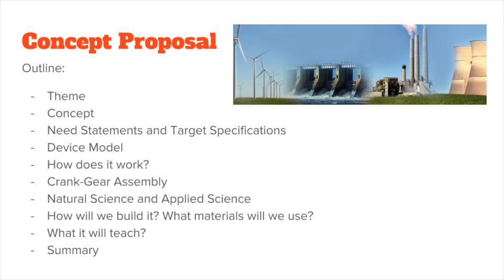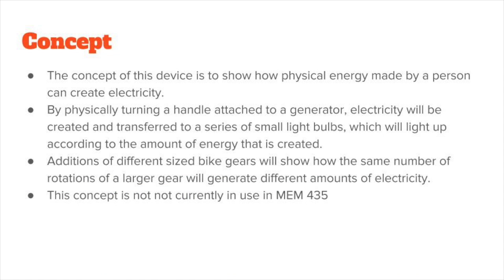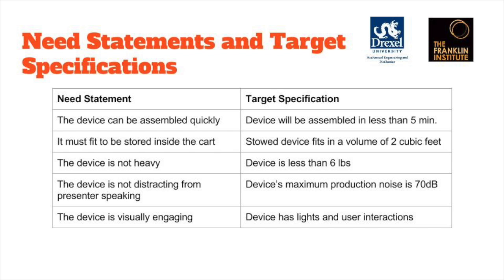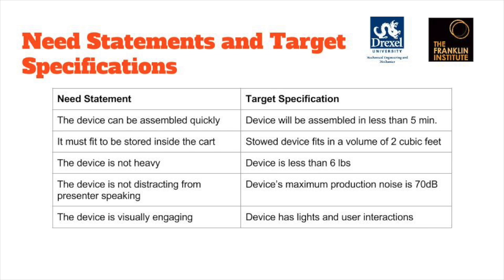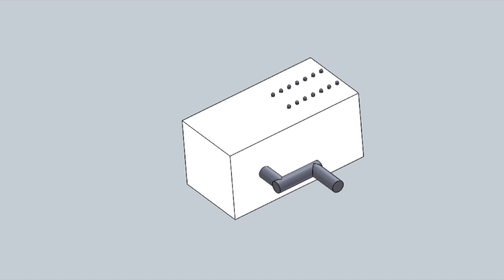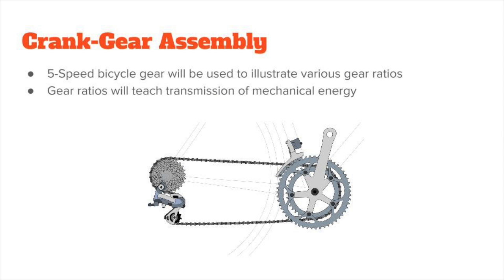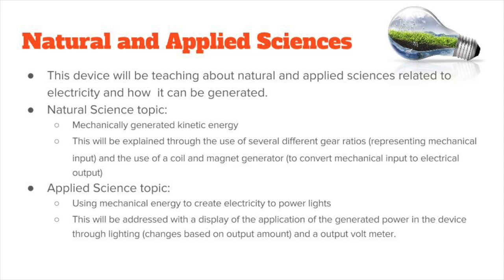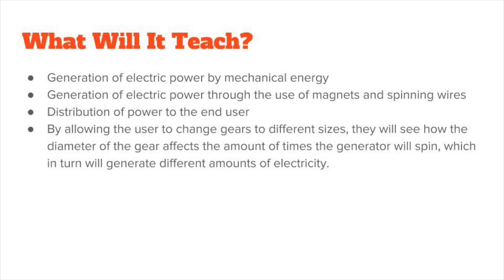MEM 435 - Team 2 Concept Proposal